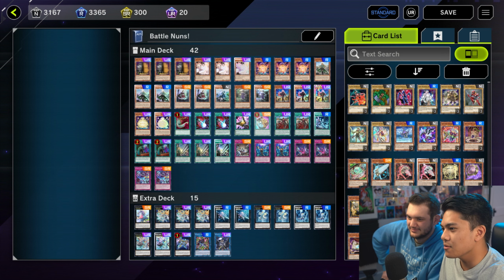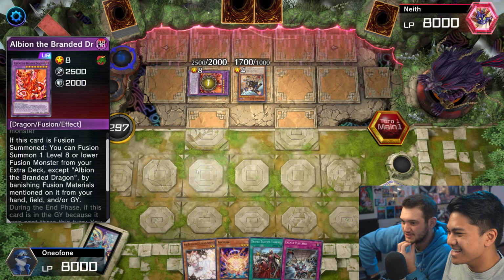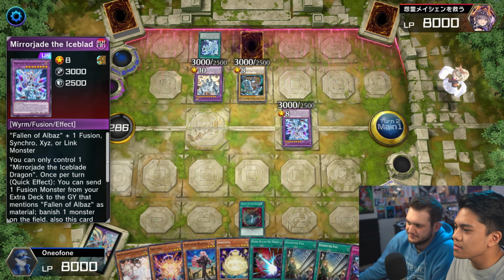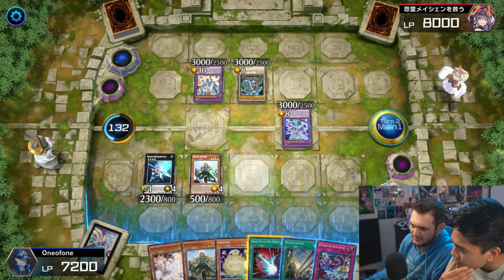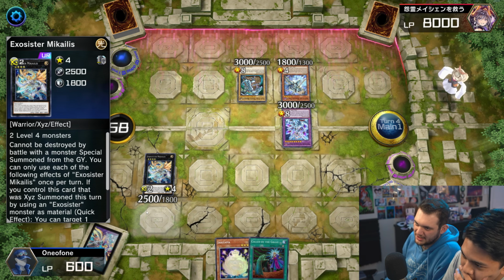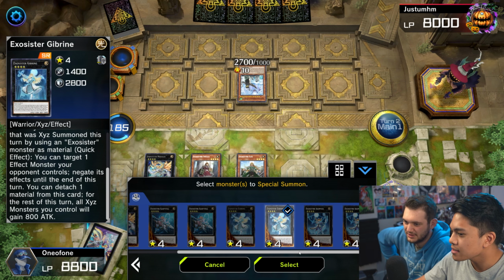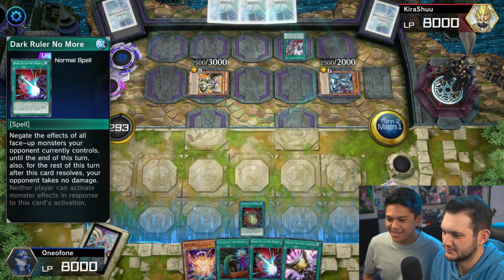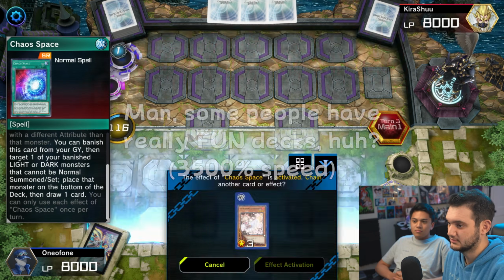Yu-Gi-Oh! Master Duel | Novice Exosister User VS. PLATINUM Rank!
There is still SO MUCH I have to learn about Yu-Gi-Oh! It's... a little overwhelming, to be honest. But I'm doing my best, and with my teacher at my side, I'll be at Master rank before long!! I made some changes to my Exosister deck to make it more consistent, so let me know what you think!

Be sure to look out for a video from me every day.

0:00 - Back to the Lab Again...
3:49 - Duel 1
6:48 - Duel 1 But Again
19:43 - Duel 2
26:10 - Vince Takes the Wheel!